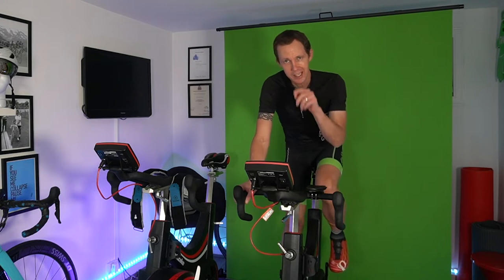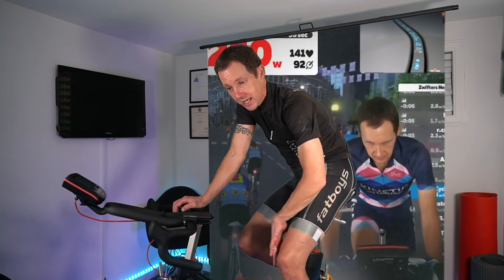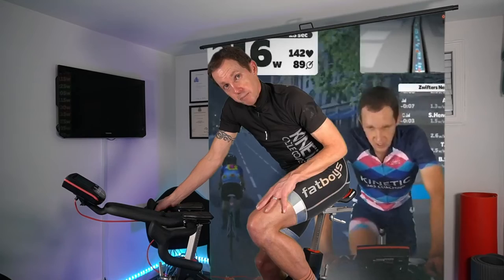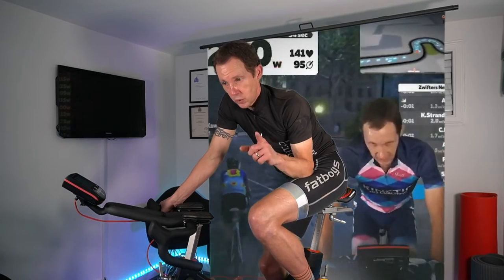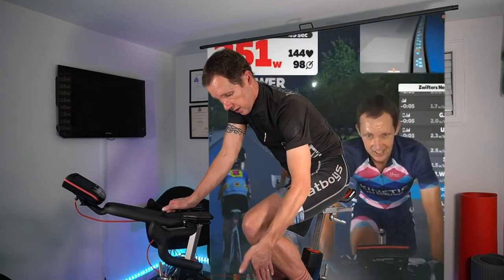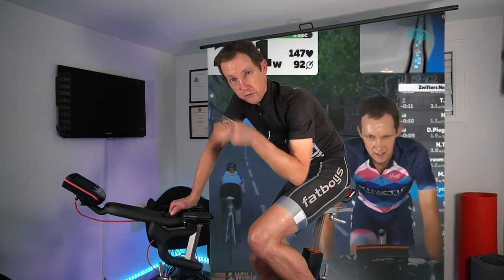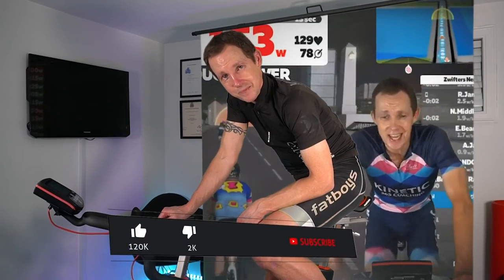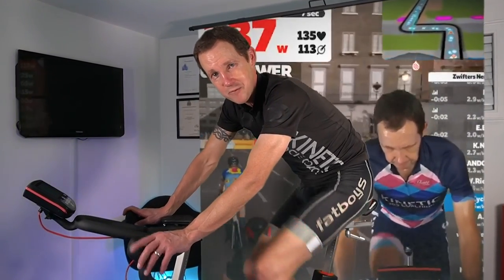How to FIX Knee Pain when Cycling Indoors.